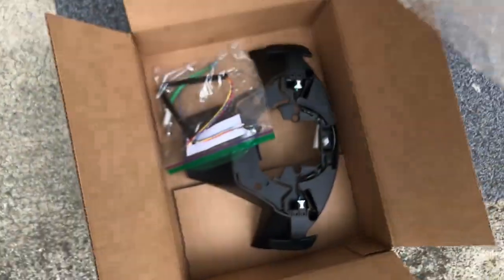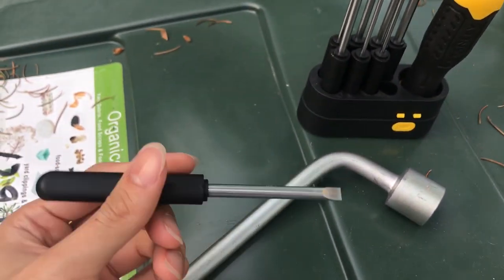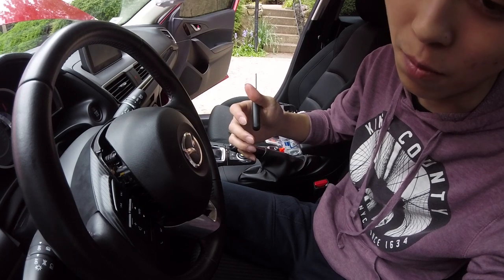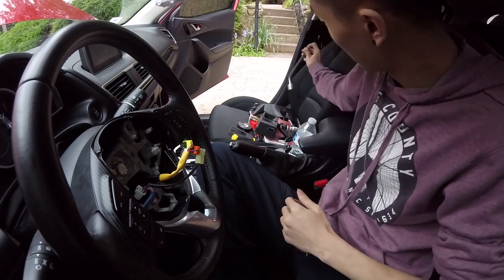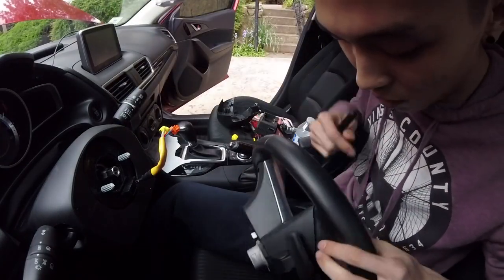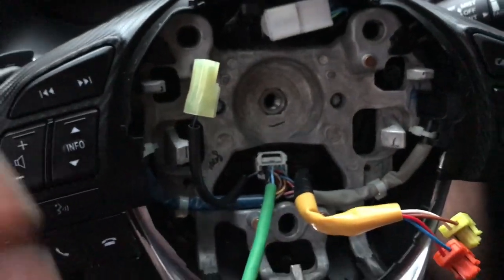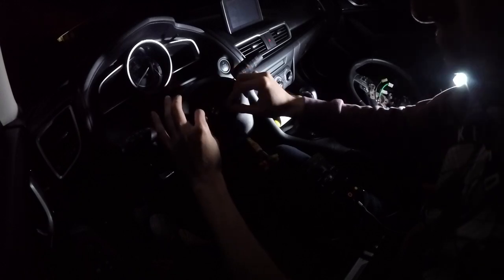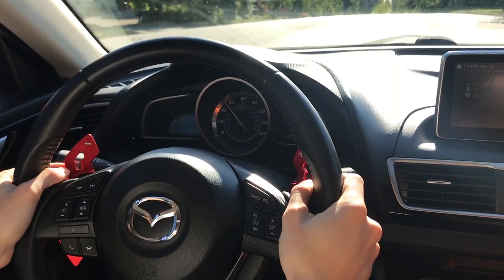MAZDA 3 PADDLE SHIFT INSTALLATION FOR I-TOURING?!?!?! VLOG#3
Take NOTE:
Although the product say CX-5 retro fit, it should still fit most Mazda 3 2015+ that has the same steering wheel!
Pre-wiring were done under the steering and If i'm not mistaken it was done for all Japanese manufactured 2015+ (not sure about 2014). To find out if yours is qualified, just check your VIN number! If it starts with a J then yes it is MADE IN JAPAN!

Special thanks to BIG SUR AUTO!

Alternate link(Just if amazon doesn't work)

-Main Account: maxtannn69
-Car Account: Carstographyx

maxtannn

Snap me:
Maxtannn